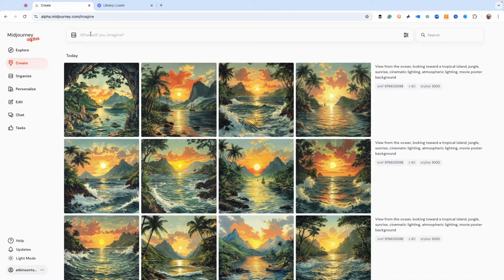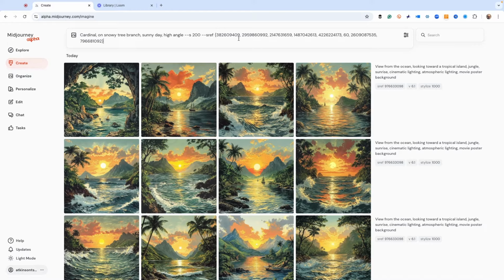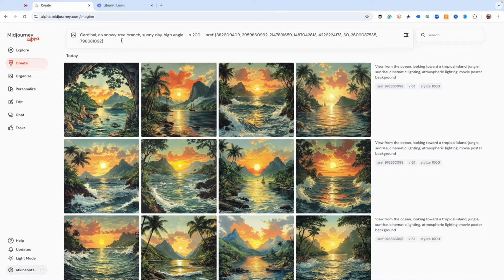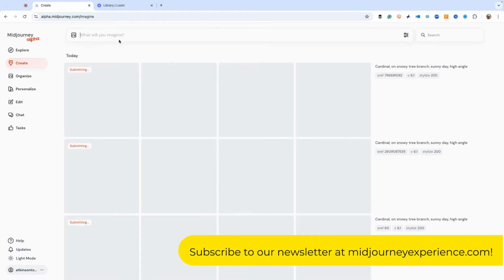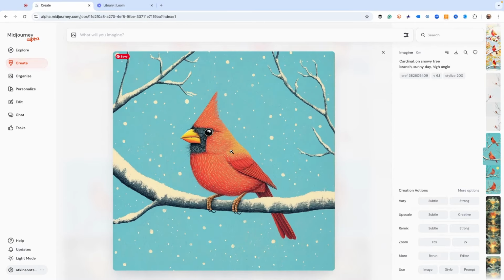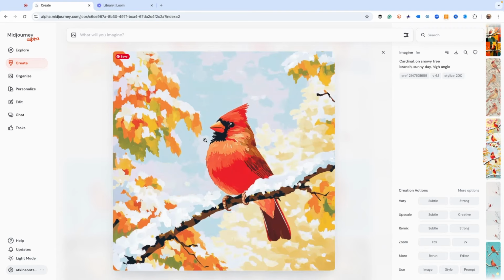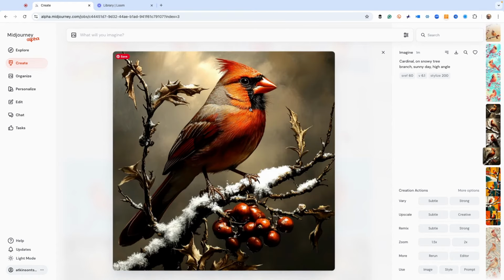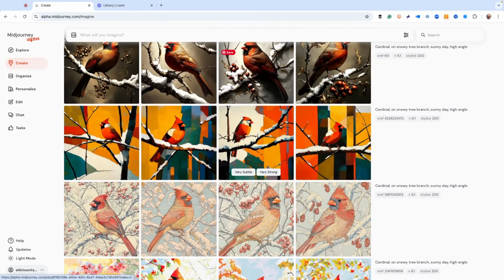Midjourney Speed Enhancer: SREF Code Power Permutations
Struggling to find the perfect design style? In today’s video, we’re diving deep into the world of SREF Codes in Midjourney and showing you how to generate 8 unique images from a single prompt using different SREF styles! Whether you're a designer, artist, or AI enthusiast, this technique will supercharge your creativity by giving you a variety of designs to choose from in no time.

--sref codes used:
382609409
60
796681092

- Understand how to apply 8 different SREF codes to a single image prompt.
- Generate a variety of design styles for comparison and selection.
- Learn to optimize GPU usage for faster rendering without draining resources.

🛠️ What You'll Learn in This Video:
1️⃣ Using Multiple SREF Codes: Discover how to separate SREF Codes using commas and curly brackets for distinct styles in your image generation.
2️⃣ Maximizing Image Diversity: Apply the power of permutations to create a range of unique designs from a single idea.
3️⃣ Efficient Workflow: Learn how to generate images quickly without overwhelming your GPU, especially if you’re on a lower-tier plan.
4️⃣ Exploring Styles: Dive into various image results – from minimalist to painterly, and hand-drawn to cartoon-like styles.
5️⃣ Practical Applications: See how these different SRF-based styles can be used for everything from holiday greetings to professional design work.

🕒 Timestamps for Easy Navigation:
00:00 – Introduction to SREF Codes & Midjourney Workflow
00:27 – Setting up the 8 SREF codes for your image
01:24 – Running the prompt and watching the magic happen!
02:16 – Exploring the first batch of unique designs
03:28 – Comparing different styles & selecting the best one
04:16 – Wrapping up: How to refine your designs further
04:51 – Outro & Subscription Info

✨ Pro Tips for Stunning Results:

Use Curly Brackets: Curly brackets are key to generating multiple variations of the same prompt. This is your secret weapon to unlock a world of styles!

Optimize GPU Usage: If you're on a lower-tier plan, limit the number of SREF codes to avoid high GPU consumption.

Experiment with Different Combinations: Combine SRF codes for even more unique results. Sometimes, the most unexpected combos produce the best designs.

Refine with Editing: After generating your images, refine the best result for perfection using Midjourney’s editing features.

Using multiple SREF codes in one go, you can drastically improve your design workflow and find the perfect image style faster. Whether designing for personal projects or professional clients, this method will save you time and boost your creativity. Start experimenting with SREF codes today, and let your designs shine!